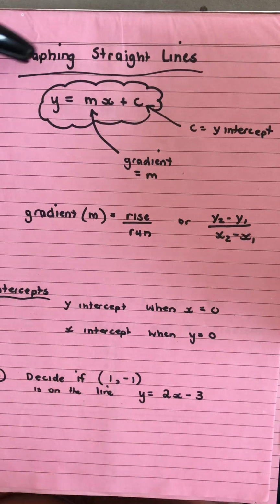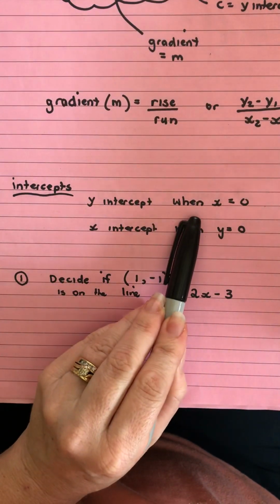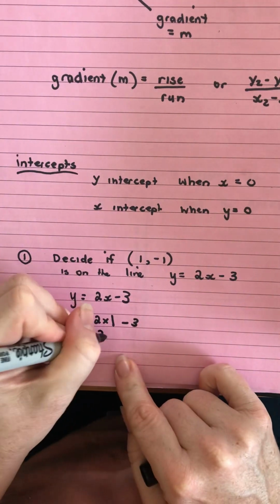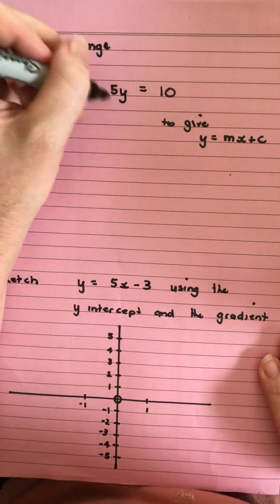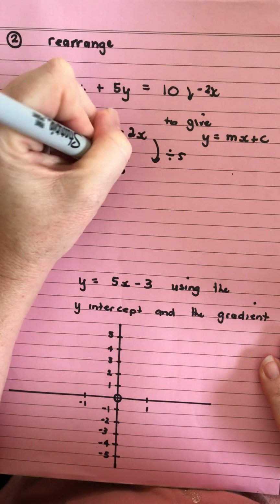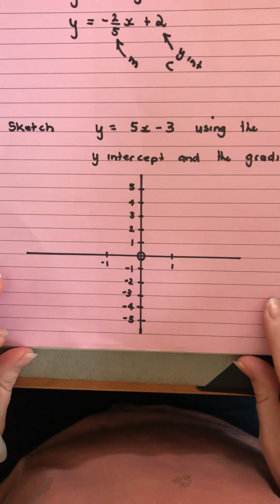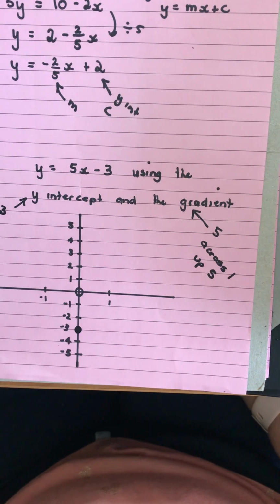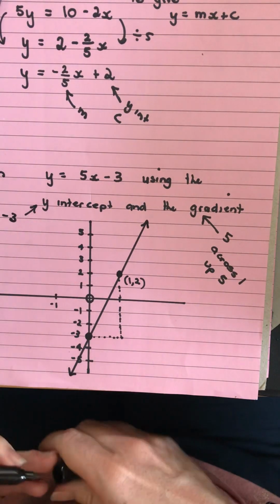How to graph straight lines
How to graph a linear function